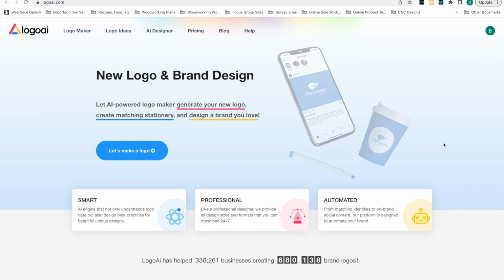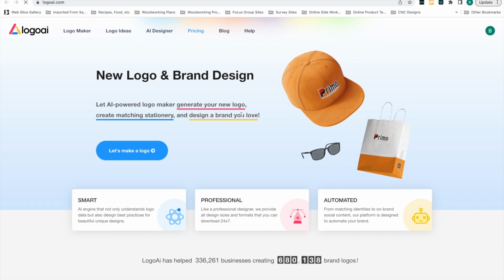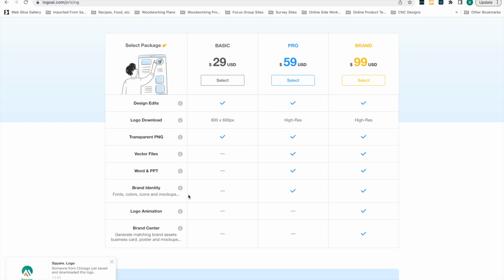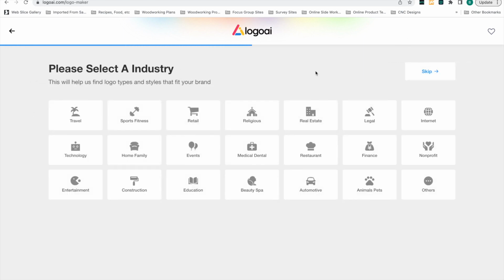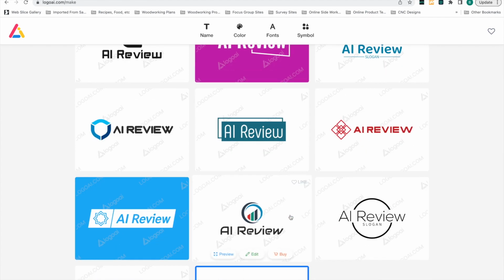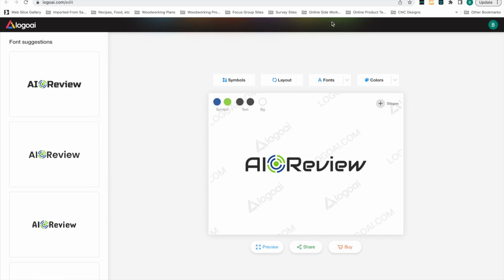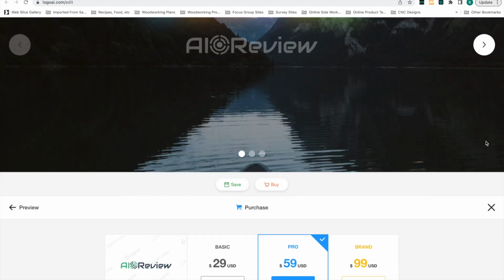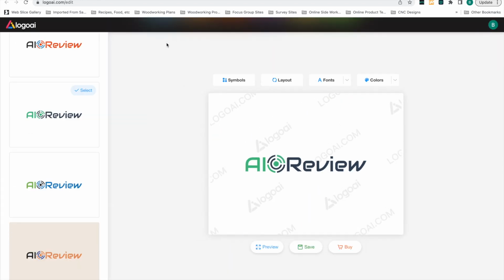Effortless Logo Creation with AI: Professional and Fast Logo Design in Minutes Using LogoAI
Discover the effortless way to create stunning logos with AI technology in minutes! In this video, we'll guide you step-by-step on how to make a logo the easy way using LogoAI. Say goodbye to hours of manual design work – this AI-powered solution guarantees high-quality, professional logo designs in no time. Whether you're a business owner, entrepreneur, or graphic designer, this tutorial will show you how to harness the power of AI for logo design that leaves a lasting impression. Don't settle for mediocre logos when you can have exceptional results with LogoAI's simple and fast approach. Watch now and unlock the potential of AI for your logo design needs!